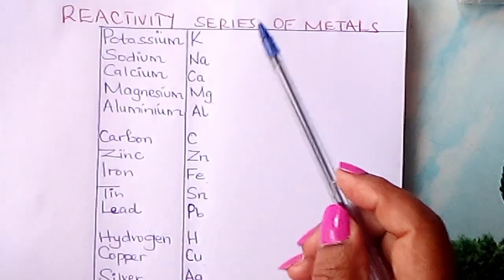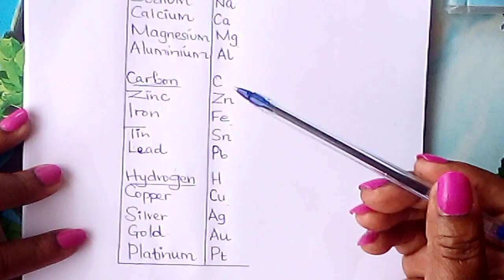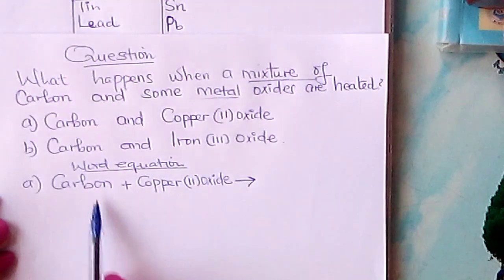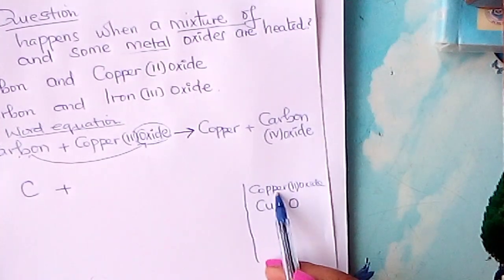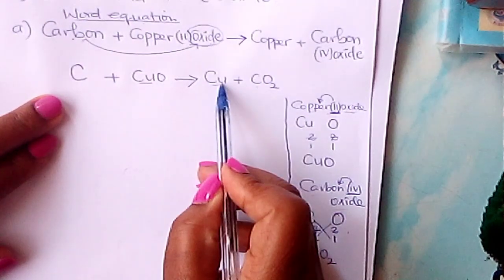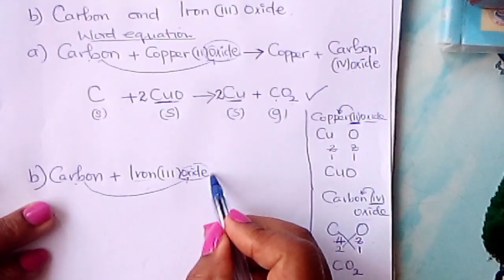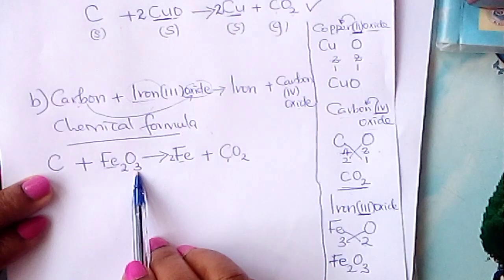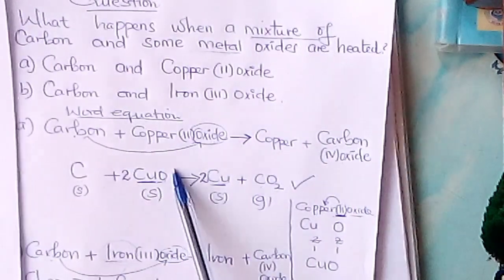Songs of Reactivity Series and Chemical Equations Form 2